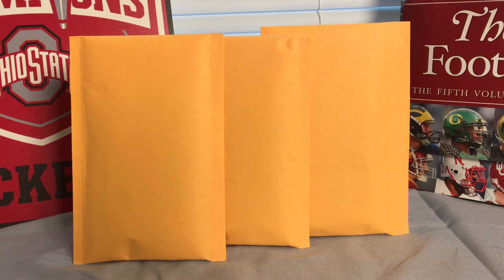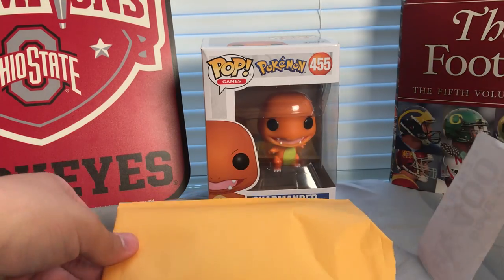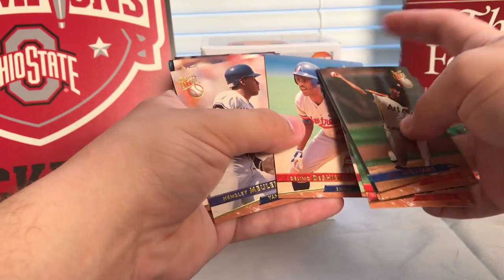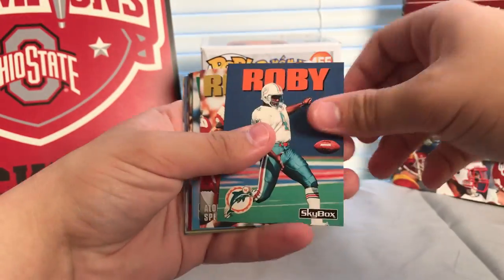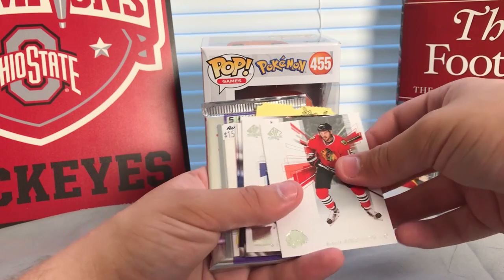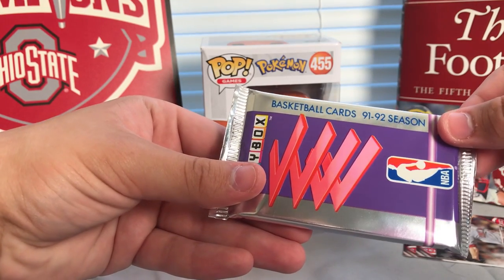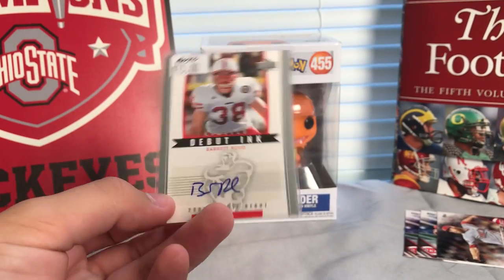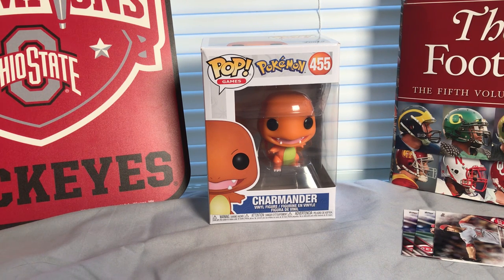OUR FIRST HIT! Three Grab Bags From The Local Card Shop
Watch as we search for hits inside these inexpensive grab bags!